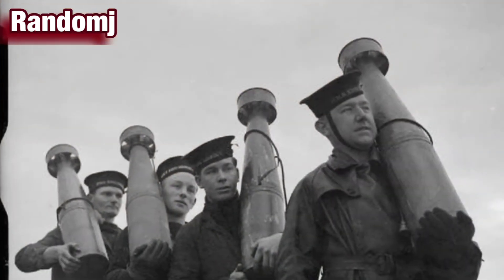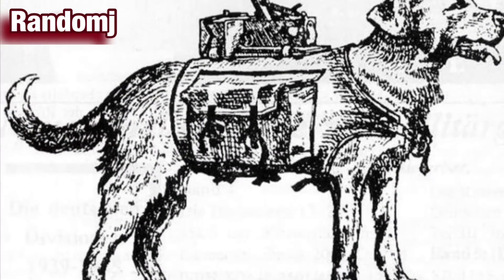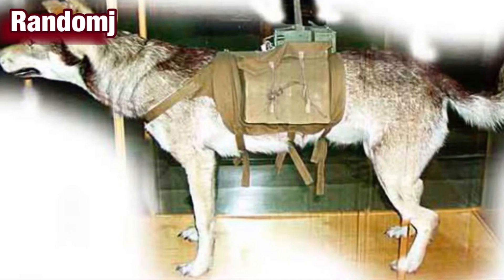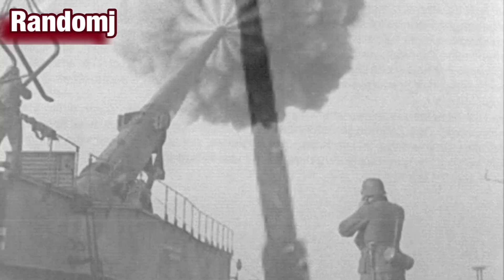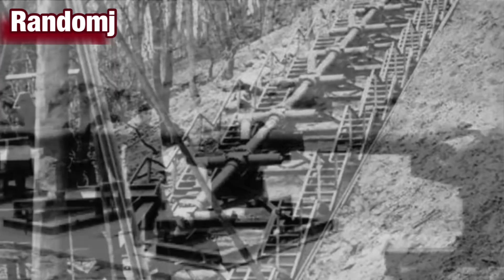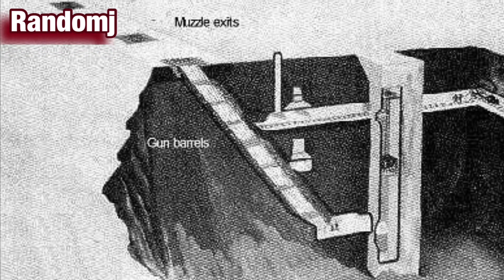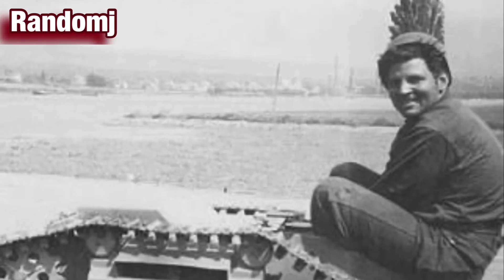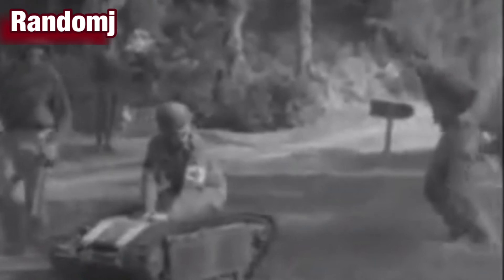Suicide dogs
Bizarre weapons used by all sides during world war 2